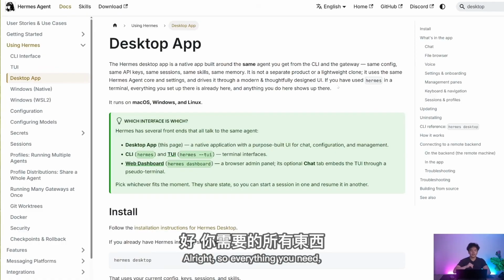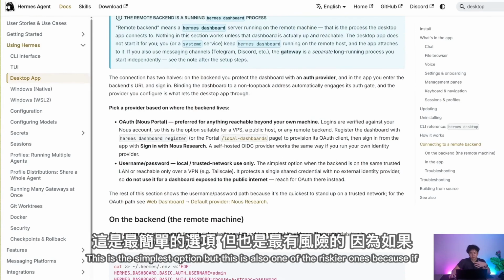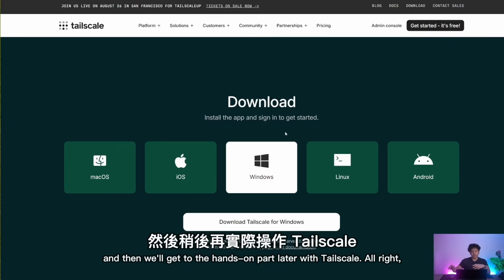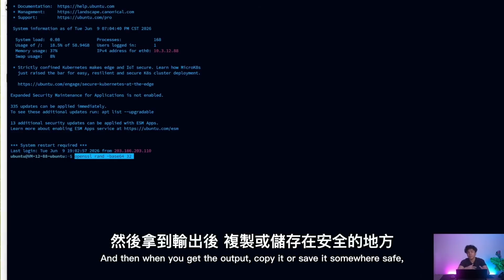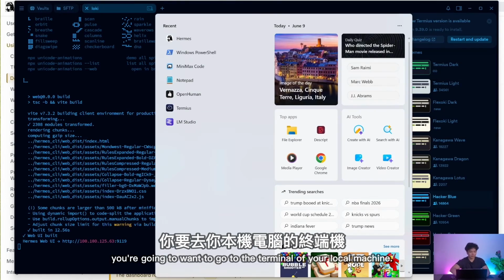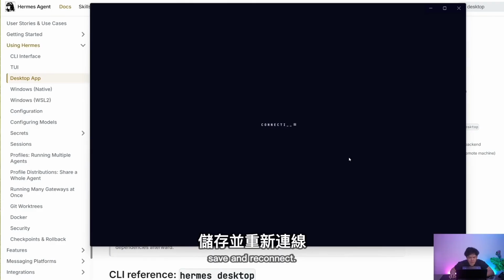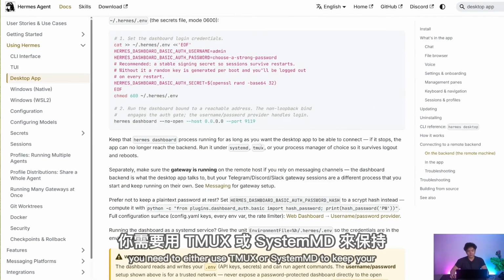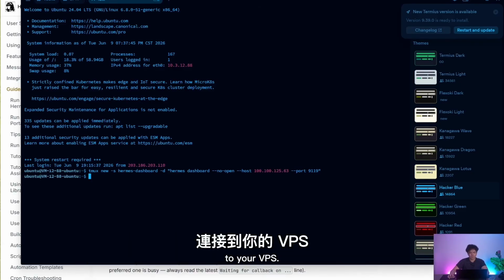Hermes Agent VPS 連接到桌面端 App 完整教學（免費方法）🖥️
本影片教你如何免費把 VPS 上的 Hermes Agent 連接到桌面端 App，使用 Tailscale + 帳號密碼驗證。

• 官方文件 - Connecting to Remote Backend

步驟概要：
1️⃣ 安裝 Tailscale（VPS + 本機）
2️⃣ 設定儀表板登入憑證
3️⃣ 產生 Auth Secret
4️⃣ 綁定 Tailscale IP
5️⃣ 測試連線
6️⃣ 在桌面端 App 設定 Remote Gateway

⚠️ 安全性提醒：帳號密碼方法一定要用 Tailscale/VPN 保護，否則儀表板會暴露在公共網路上！

In this guide, I'll walk through connecting your Hermes Agent running on a VPS to the Hermes Desktop App — using the FREE method (Tailscale + username/password).

• Official docs - Connecting to a Remote Backend

What we cover:
1️⃣ Install Tailscale on VPS & local machine
2️⃣ Set up dashboard login credentials
3️⃣ Generate auth secret
4️⃣ Bind dashboard to Tailscale IP
5️⃣ Test connection with ping
6️⃣ Configure Remote Gateway in Desktop App

⚠️ Security note: ALWAYS put this behind Tailscale or a VPN!